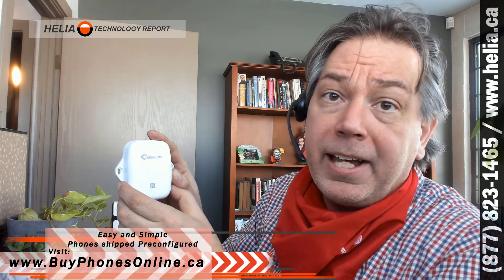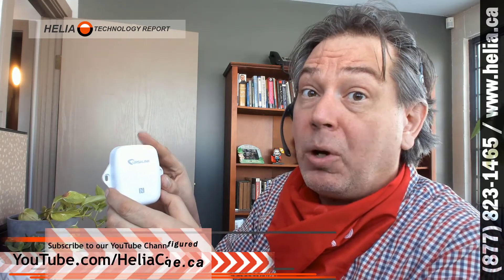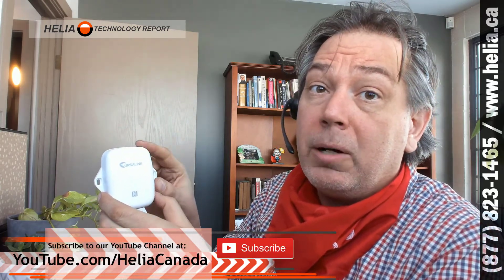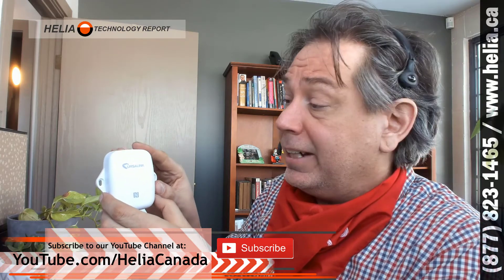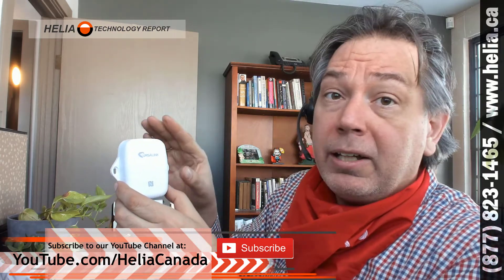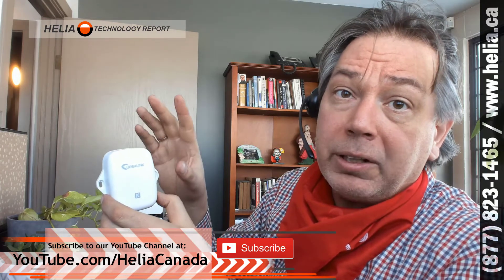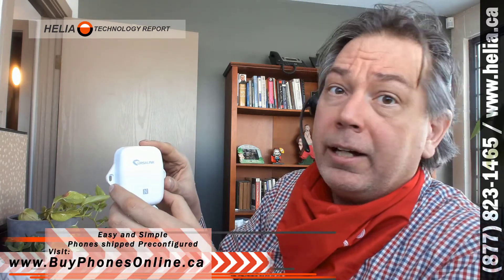Monitor and Alert Temperature and Humidity Extremes for Property Management with the EM300TH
Ensure rooms and spaces stay within safe and legislated zones and trigger alerts when environment systems fail.